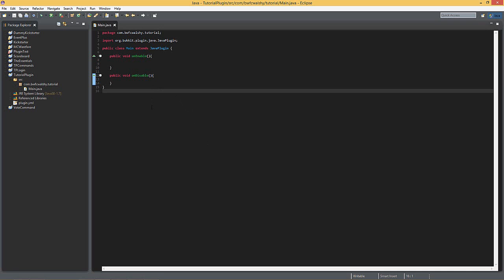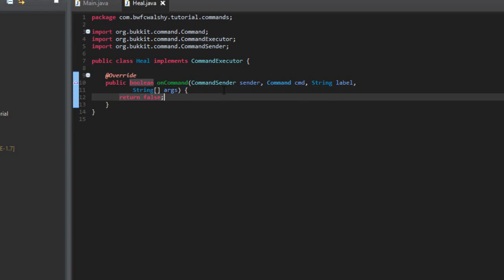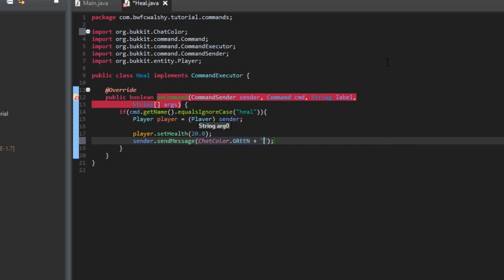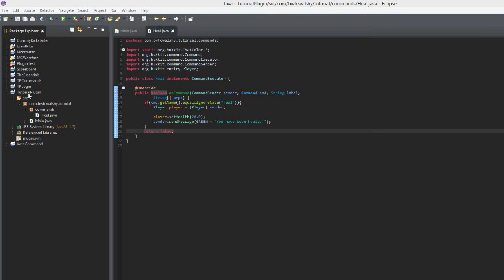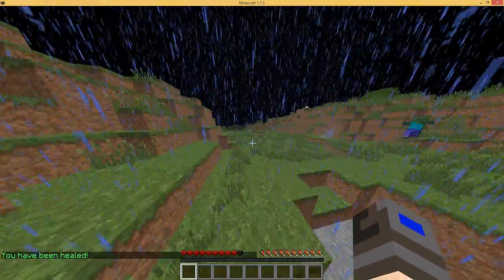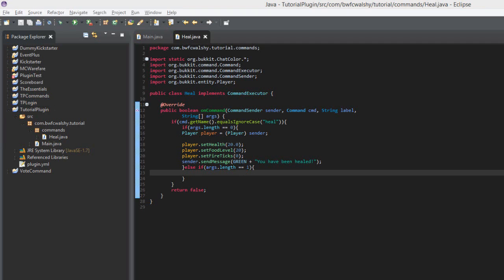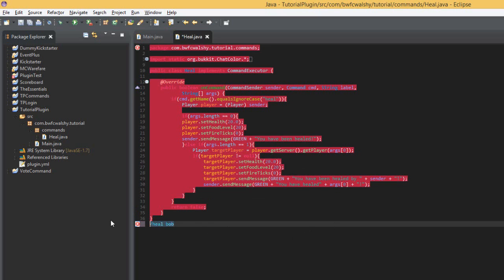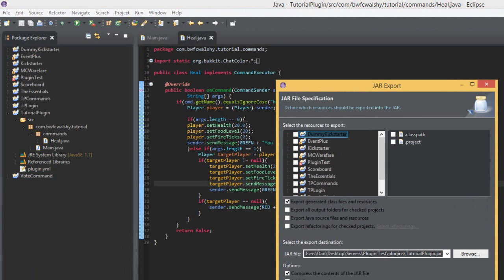Bukkit plugin tutorial - Ep2 - Healing yourself and others